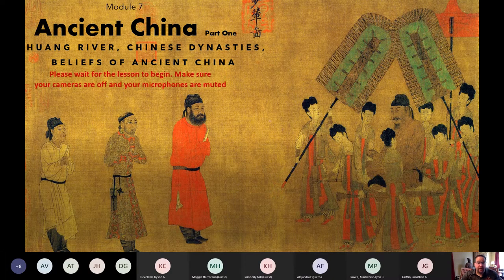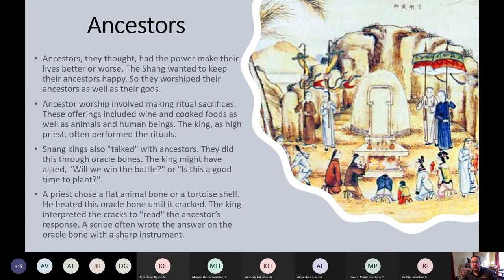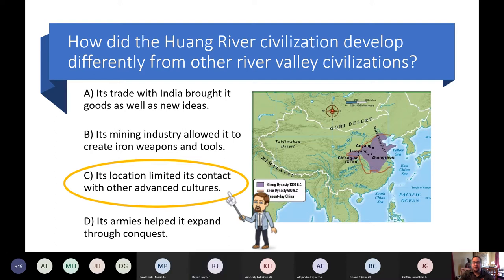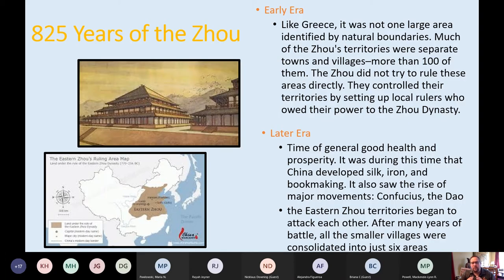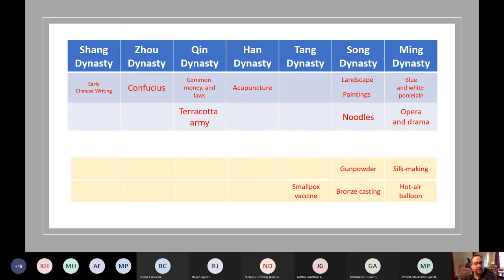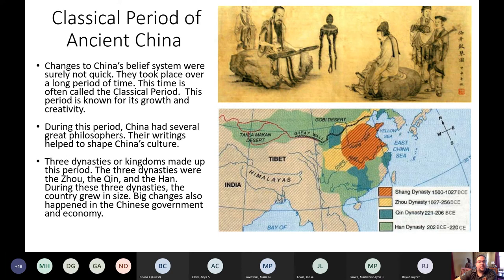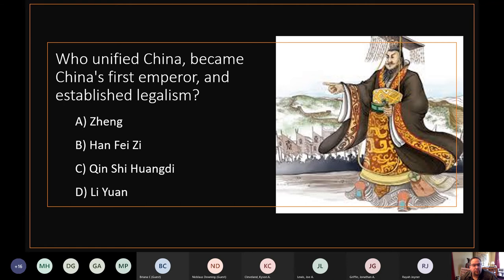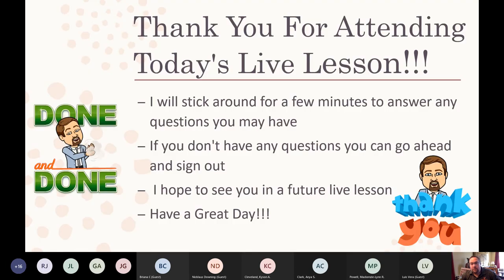Ancient China pt 1 - Huang River, Zhou, & Chinese Beliefs